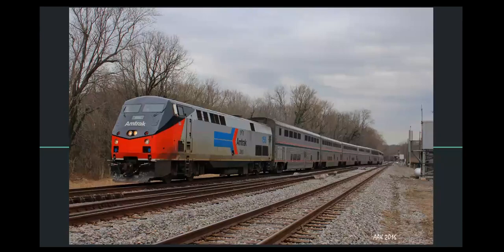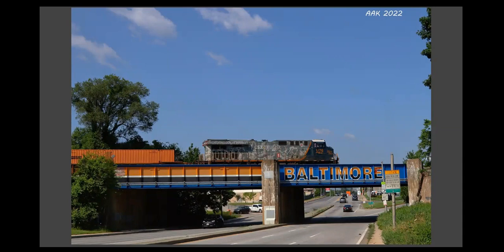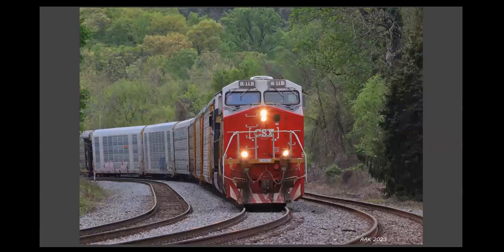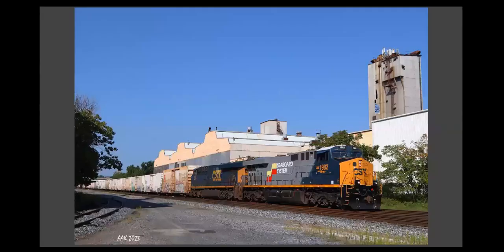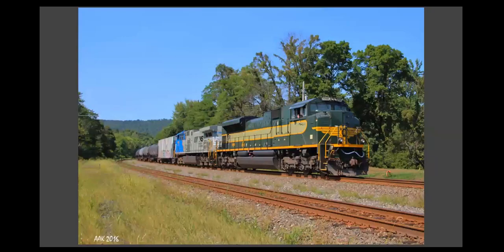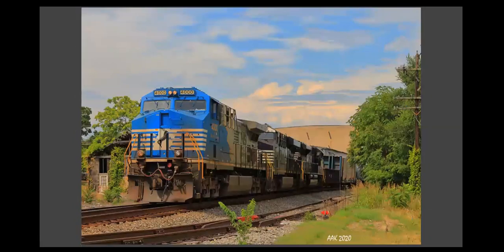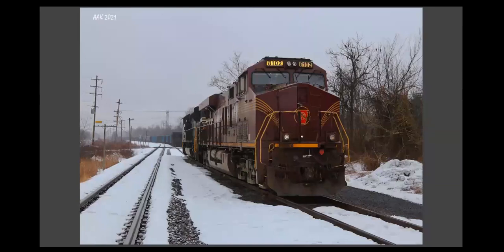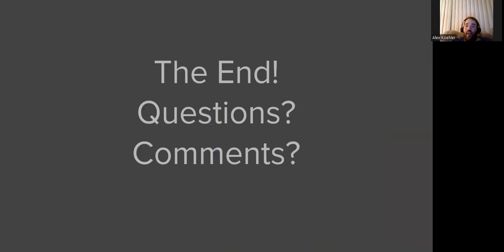A Look At Specially Painted Motive Power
Oct 2023

Alex Koehler presents a program featuring the specially painted locomotives of Amtrak, CSX, and Norfolk Southern, which honor the many predecessor railroads that were merged to form the current Class 1 systems.

The program covers the time period of 2015 up to the present